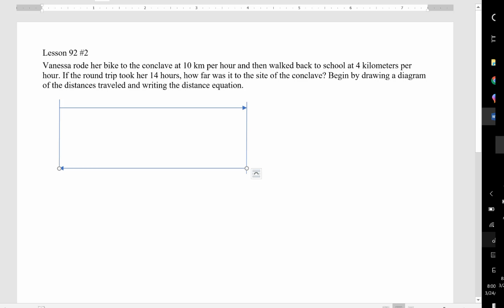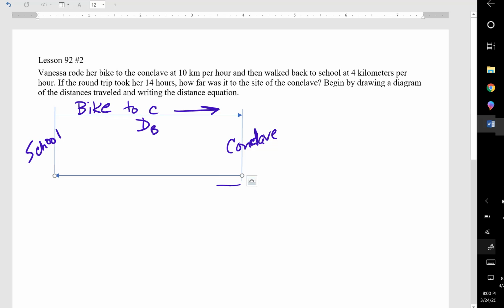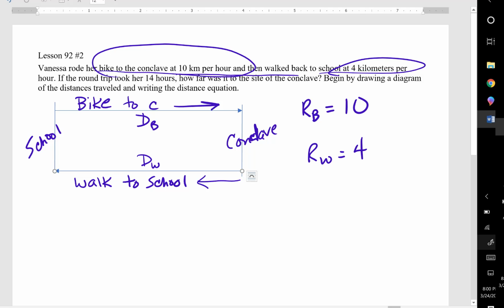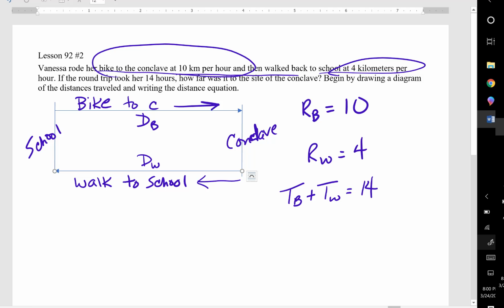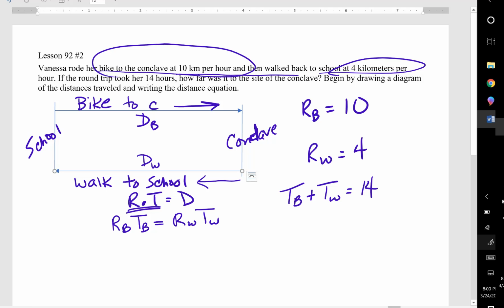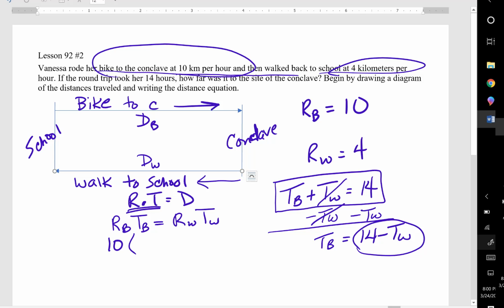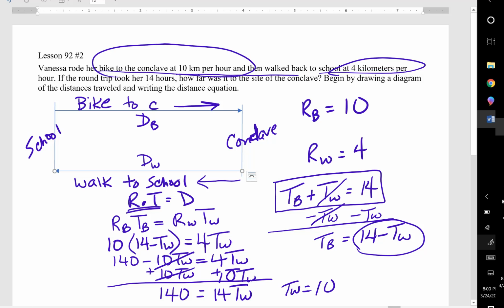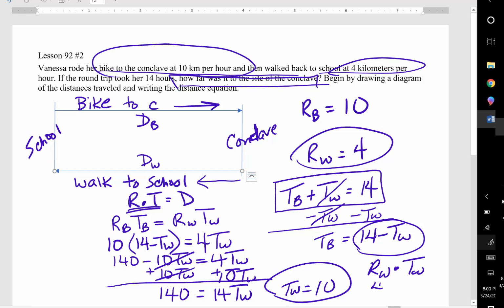Lesson 92 number 2